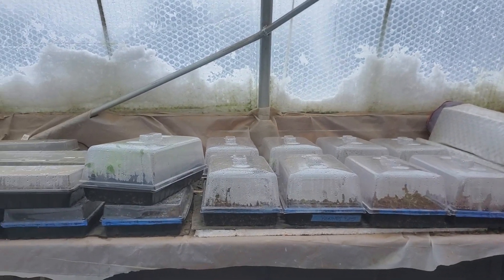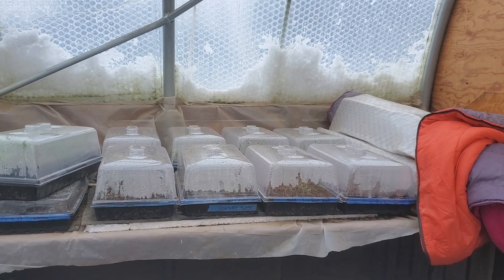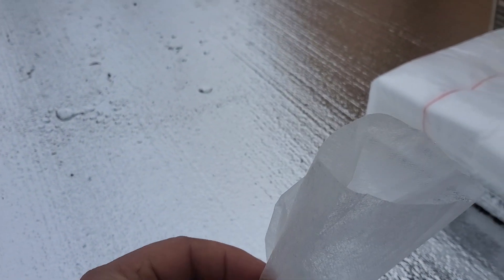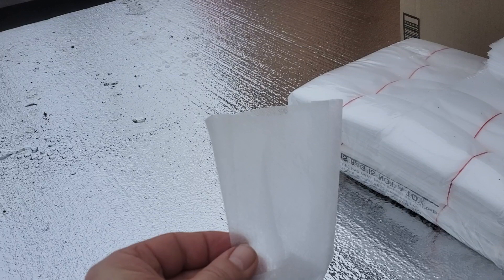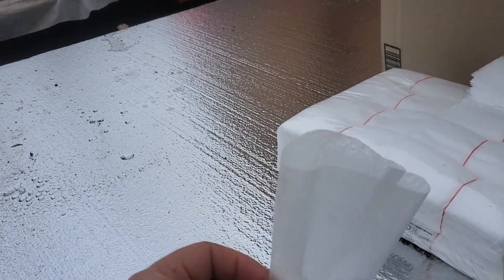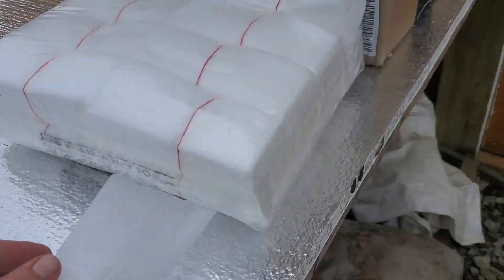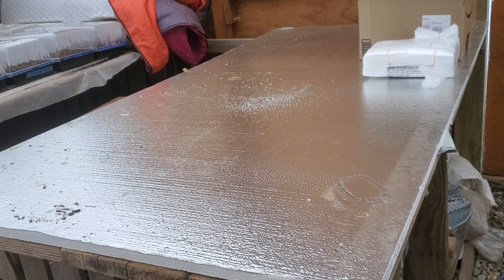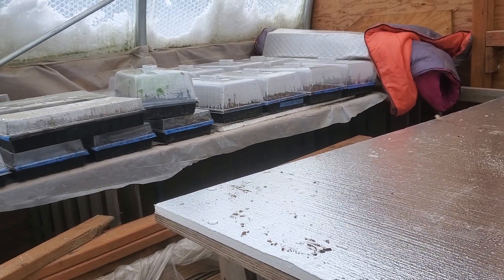Part 1: Building a giant 1020 tray for holding seedlings in non woven bags.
I'm building a 4x8 "1020 tray" for holding my future transplants.  Instead of using cups or pots for the seedlings I'll be trying the non-woven seedling bags.  I need something to hold them from falling over like a 1020 tray.  So I'm building a giant 1020 tray!  I will line this with a pond liner so I can water my seedlings from the bottom up.  This will also be a hydroponic tank for after the seedlings move out of the greenhouse.

Follow our blog as well for more details on this and other projects